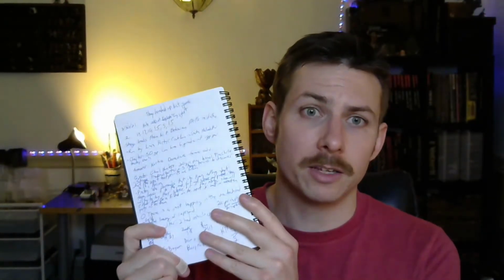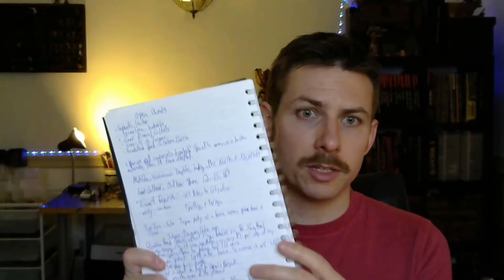5 DM Tips for Running Multiple Campaigns// Advice to keep track of your games and stay organized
Are you a Dungeon/Game Master who loves running several concurrent games RPGs? Got a full dance card with multiple story lines, characters and settings swirling around in your head? Feeling a tiny bit overwhelmed? Well join the club and listen to the top 5 tools I use to stay sane. Whether you are a beginner DM or a master Master, here is my best advice on how to run your games of Dungeons & Dragons5e or other RPGs in way that keeps the DM. and therefore everyone else, happy and coming back each week.